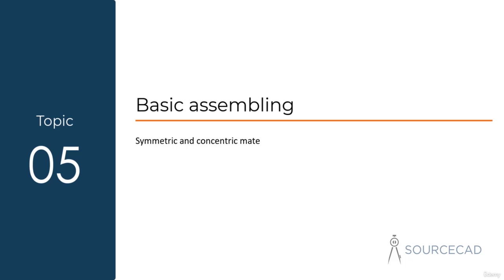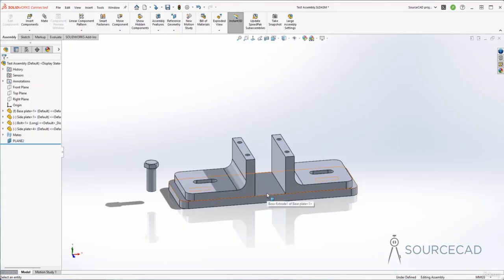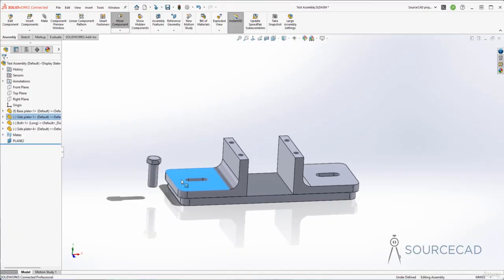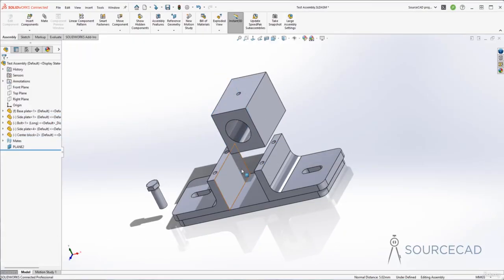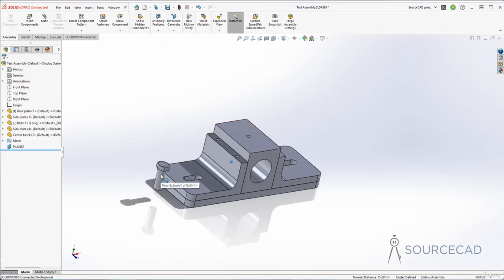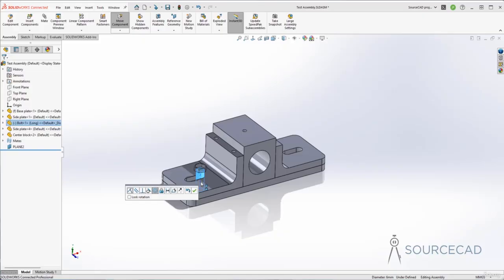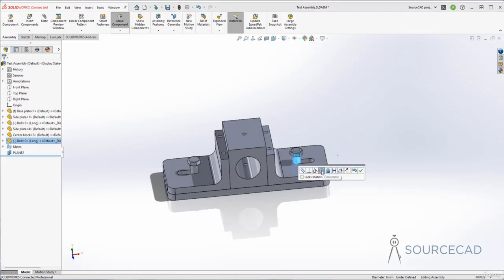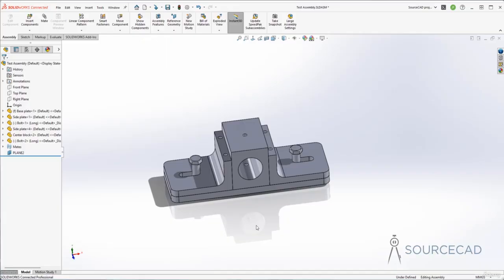005 Symmetric and concentric mate